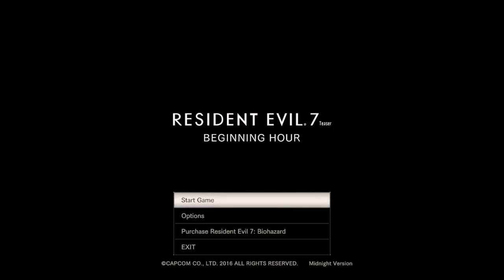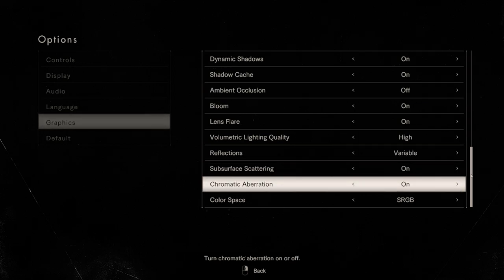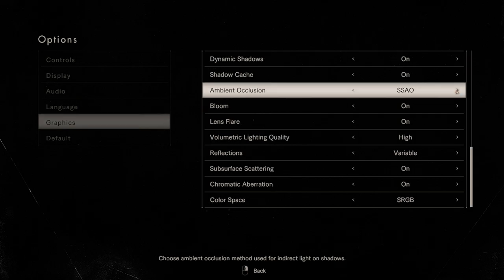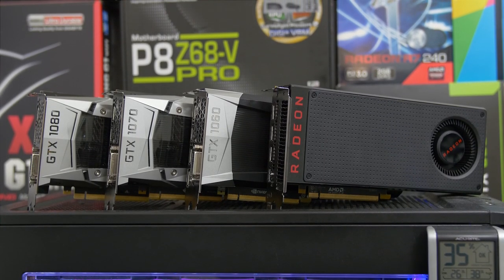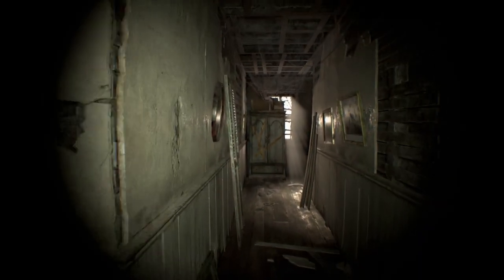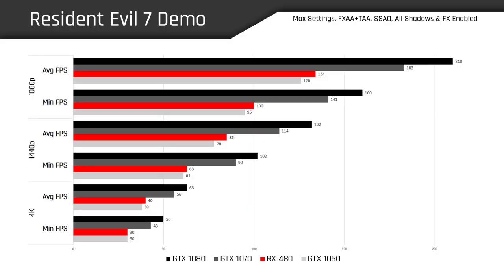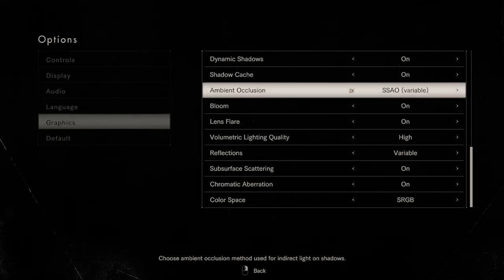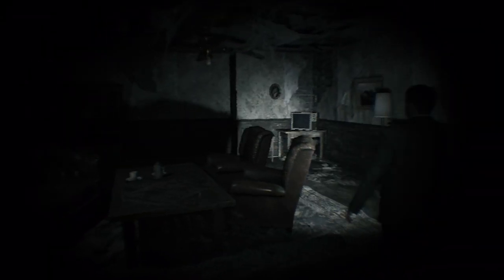Resident Evil 7 *PC* Demo Benchmarks: RX 480, GTX 1060/1070/1080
Resident Evil 7's "Beginning Hour" demo hitting the Steam store is our first glimpse as to whether the latest installment in Capcom's epic horror saga ready is ready for its debut on the PC. I explore graphical settings, gameplay and gaming performance with the new RE Engine to find out.
Let me know what you thought of this video in the comments.

✉ SEND FAN MAIL TO:
Bitwit